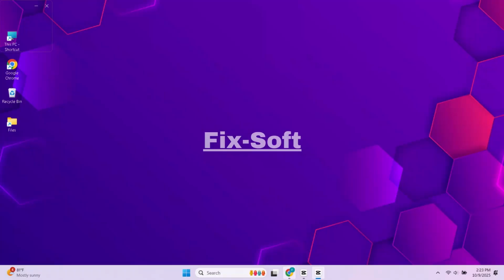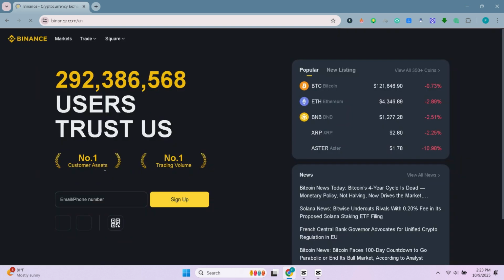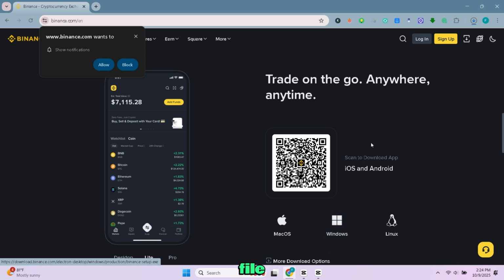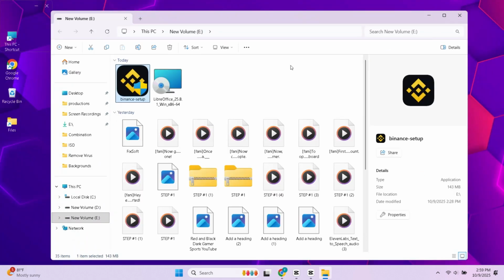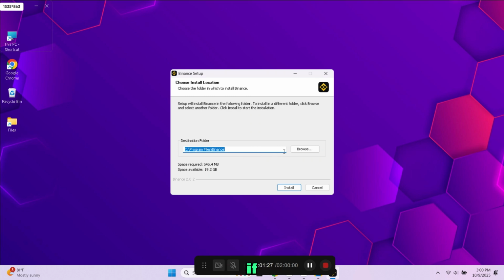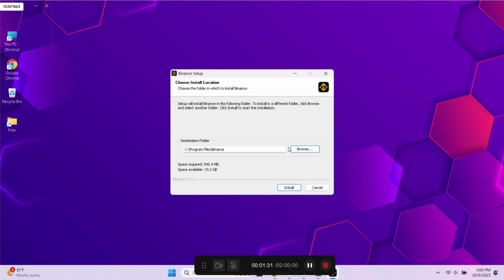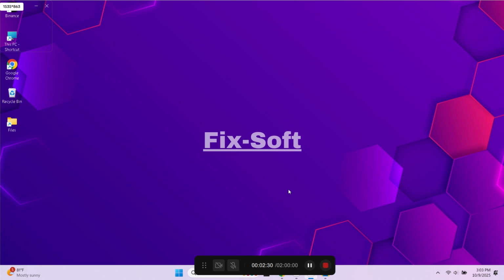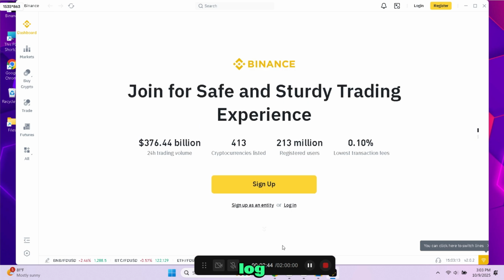How to Download Binance App in Laptop | How to Download Binance in PC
In this video, I’ll show you how to download and install the Binance app on your Windows laptop or PC step by step. If you’re new to crypto trading or just getting started with Binance, this guide is perfect for you. We’ll go through everything from visiting the official Binance website to safely installing the desktop version of Binance on your computer.

Binance is one of the world’s most trusted cryptocurrency exchanges, offering easy access to Bitcoin, Ethereum, USDT, BNB, and hundreds of other digital assets. The Binance desktop app is designed for users who want a faster, smoother trading experience compared to the web version. With the Binance PC app, you can trade, check live prices, manage your portfolio, and use advanced trading charts right from your laptop — all with better speed and performance.

In this tutorial, I’ll explain how to:
Download Binance for Windows 10 and Windows 11
Install the Binance desktop app properly
Use the Binance app safely and avoid fake websites

This method works on all laptops and PCs, whether you’re using Windows 10, Windows 11, or even an older version. The Binance setup file is small, installs quickly, and updates automatically to keep your trading secure.

After watching this video, you’ll be able to use the Binance desktop app just like a pro trader, without needing any extra tools or browsers. Make sure to follow each step carefully to avoid installation errors or fake downloads.